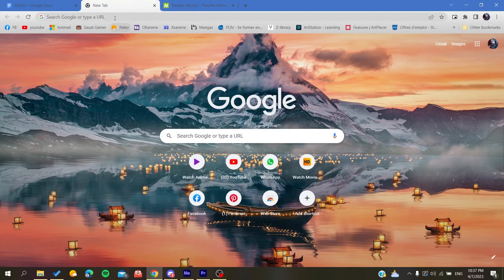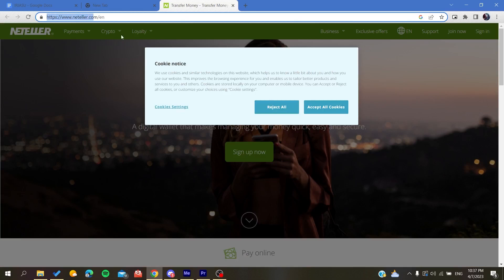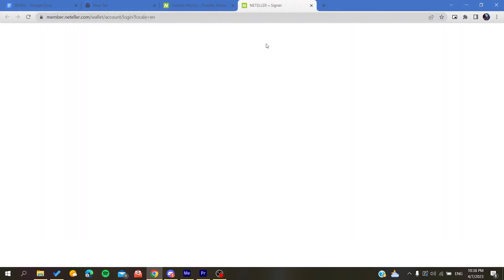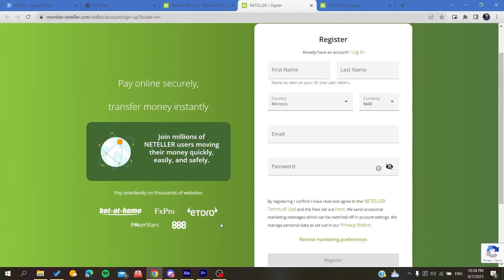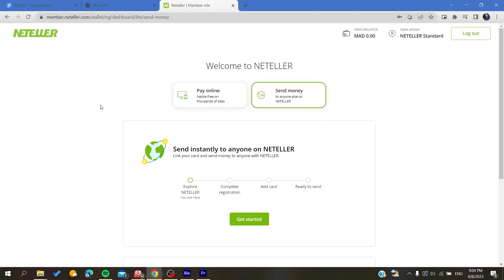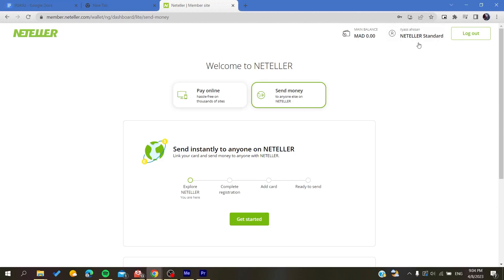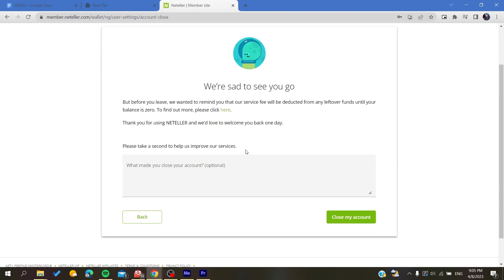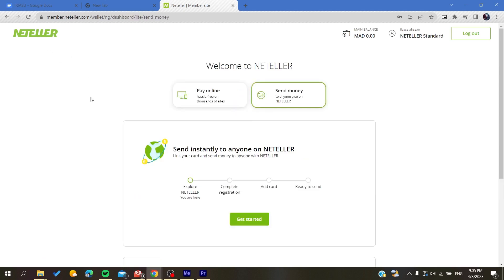How To Delete Account Neteller Tutorial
Today we talk about neteller delete account,neteller,neteller account,delete account neteller